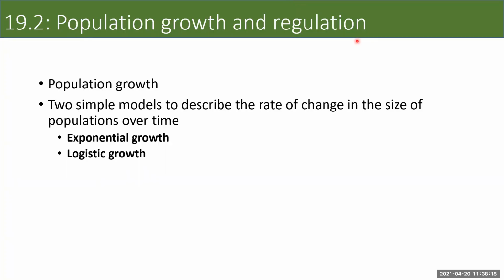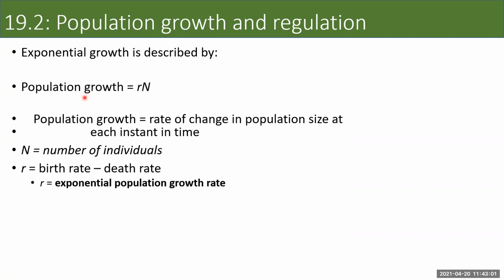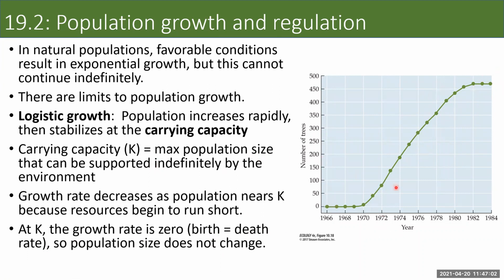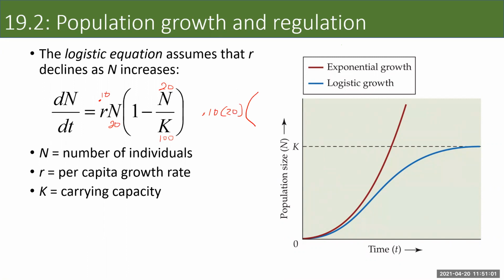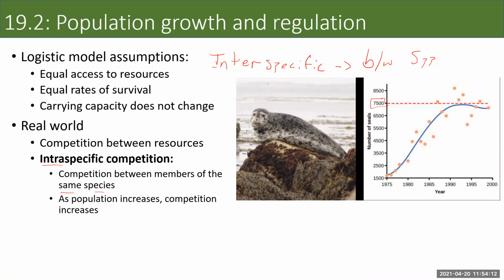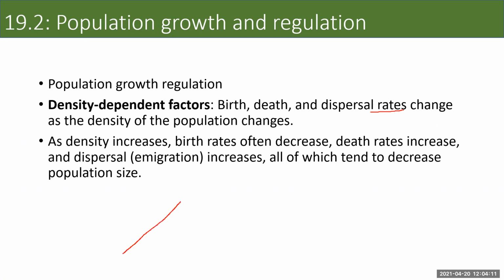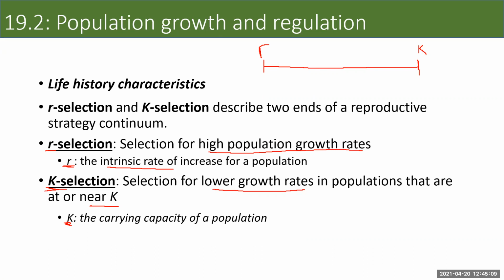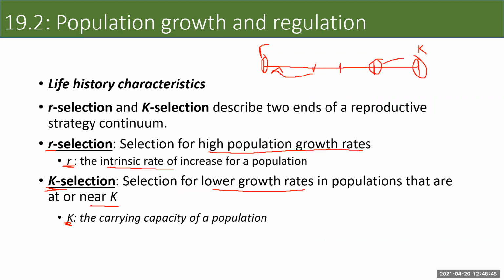Population Growth and Regulation